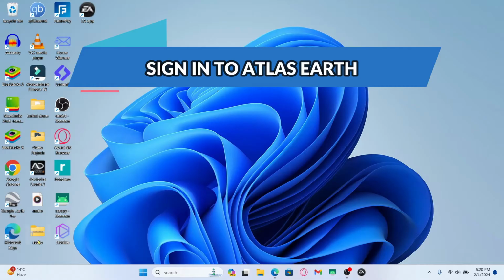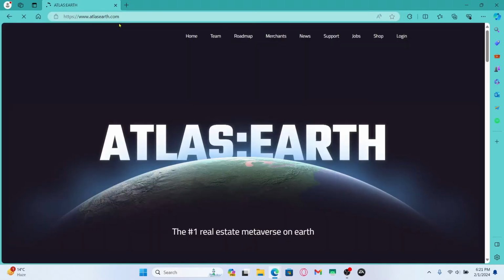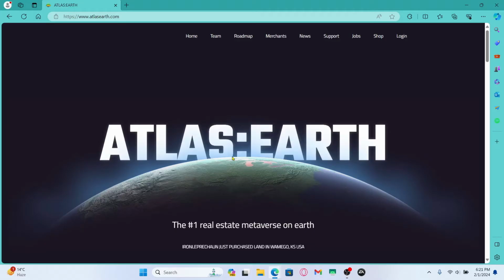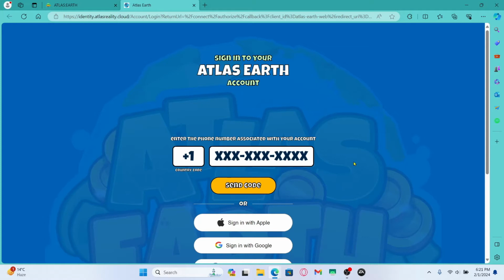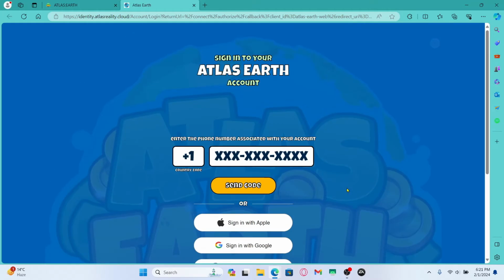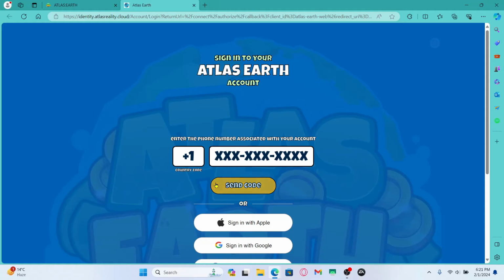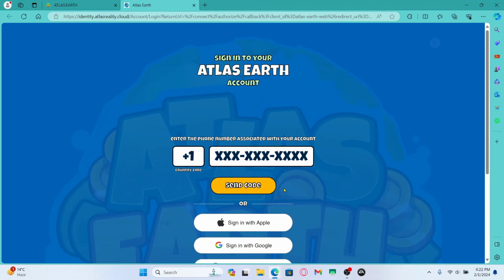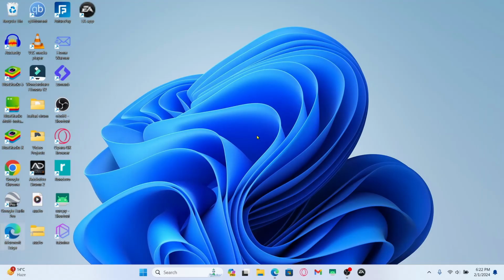How to Login to Existing Account on Atlas Earth? Atlas Earth Account Sign in Tutorial on PC (2024)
Welcome back, fellow explorers! In this tutorial, we'll guide you through the simple steps of logging into your existing account on the Atlas Earth app. Whether you're planning your next adventure or revisiting past journeys, logging in ensures you have access to your personalized travel experiences at your fingertips.